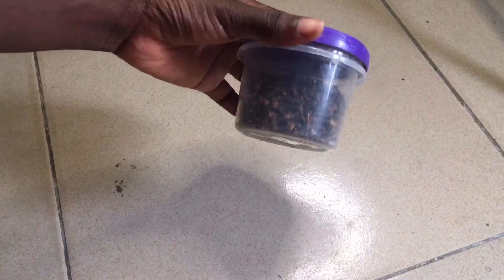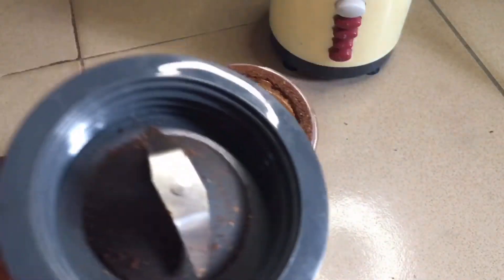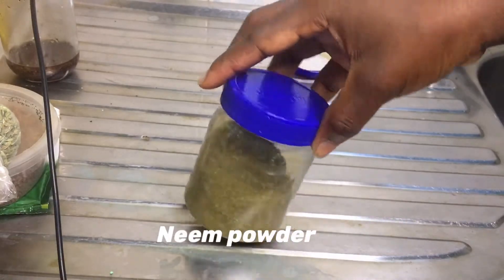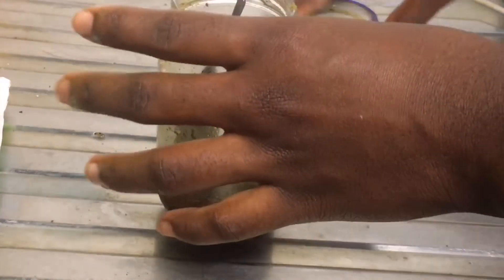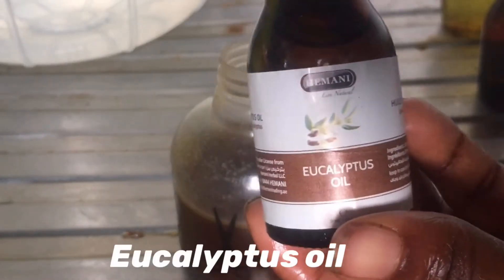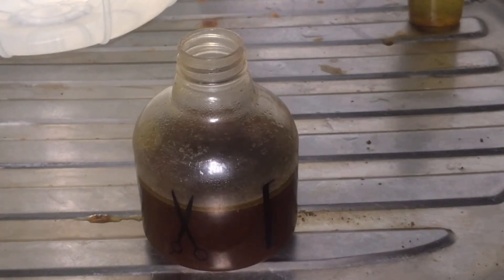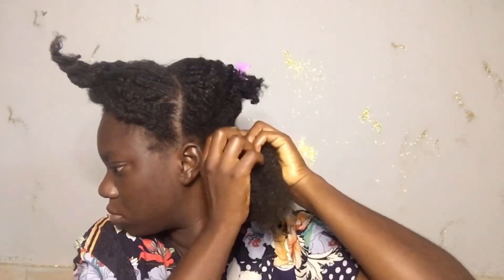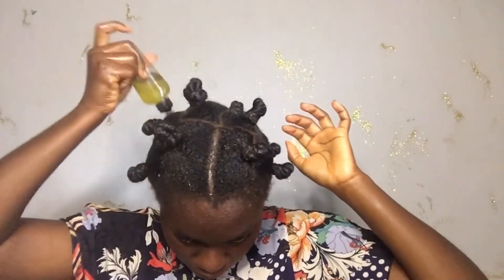my hair can't stop growing after using/use this twice a week#neemandfenugreek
Hello naturals

Thanks 😘

In today's video I will be making a one ingredient hair spray,this spray is targeted at stopping hair fall, prevent frizzy hair and also help promote hair growth. So if you are interested in growing that long healthy hair then watch this video to the end as helpful information will be shared along in this video.🔴Check out other videos🔴